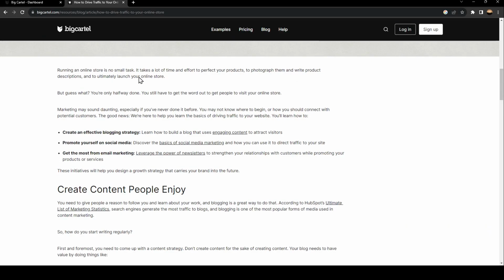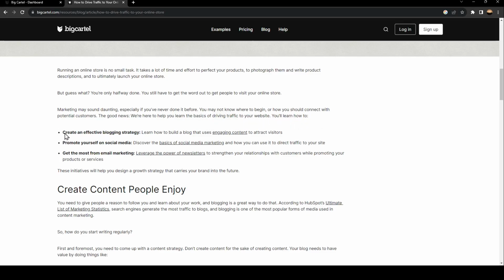How To Advertise Your Big Cartel Store Tutorial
Today we talk about advertise your big cartel store,big cartel tutorial,promoting your big cartel shop,promote big cartel shop